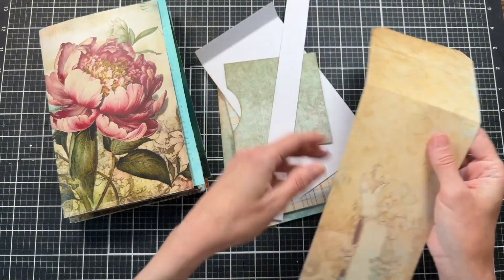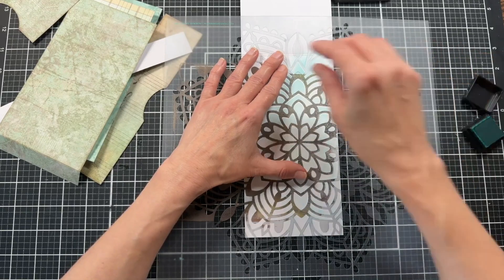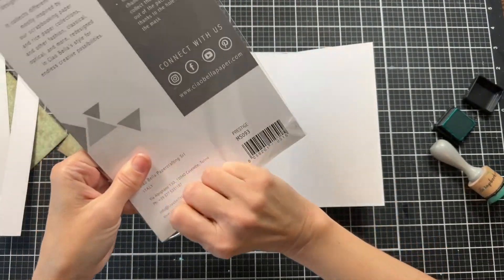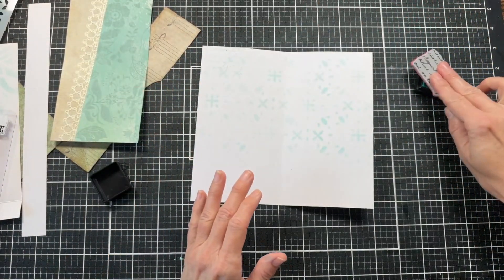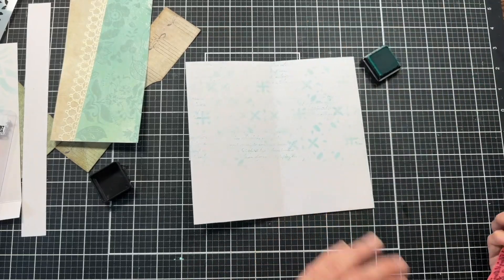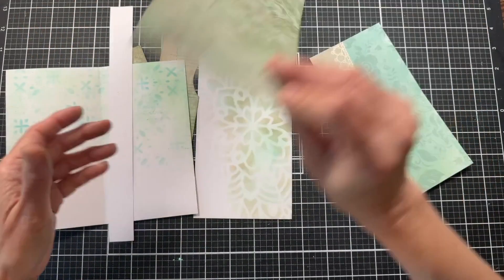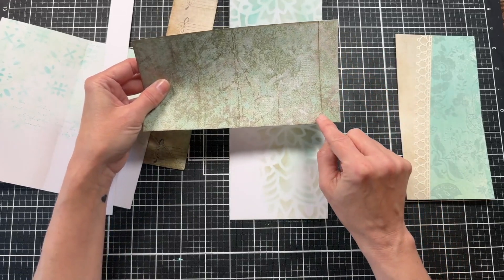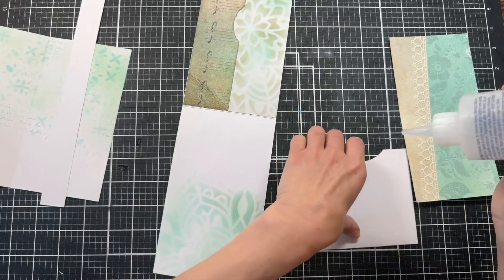Tutorial | Flip Out Folio For a Journal or Happy Mail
List of some of the products I use.